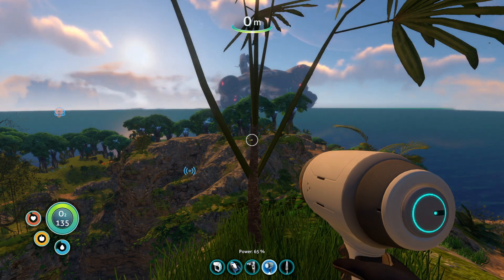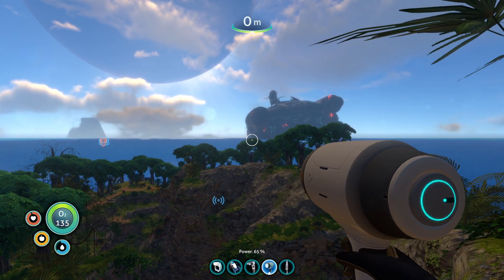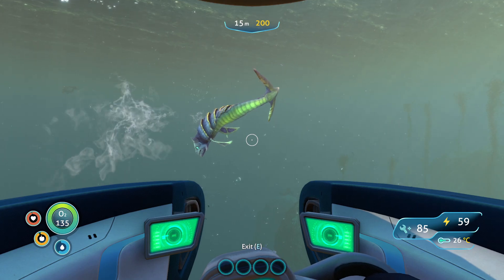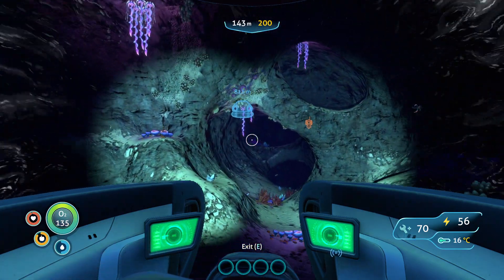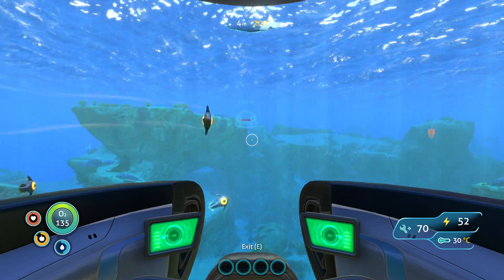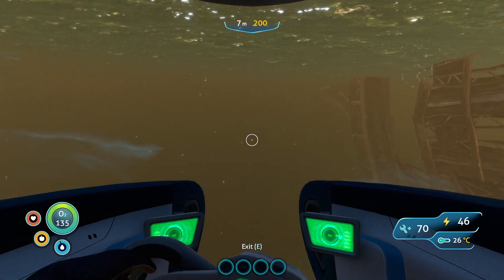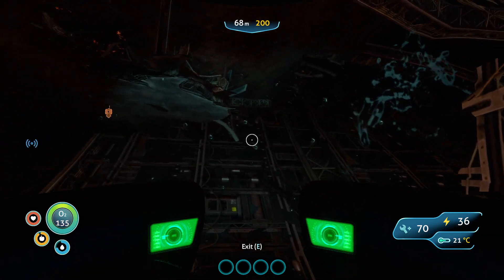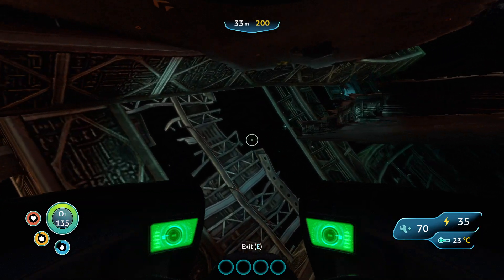Subnautica | 12 The Mothership 1: No Dice | Open Aquatic World Exploration